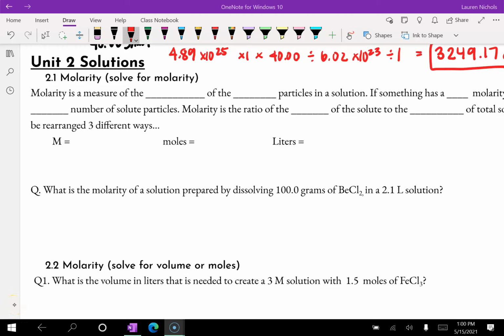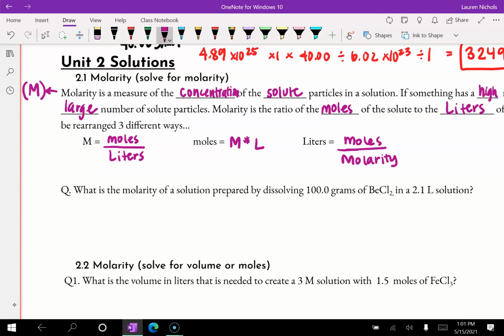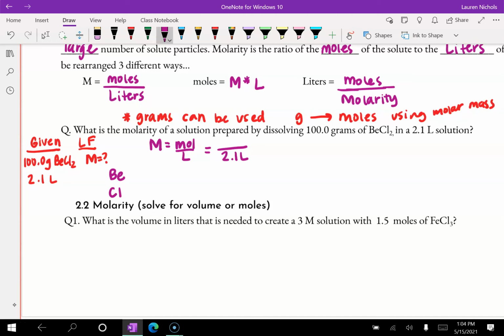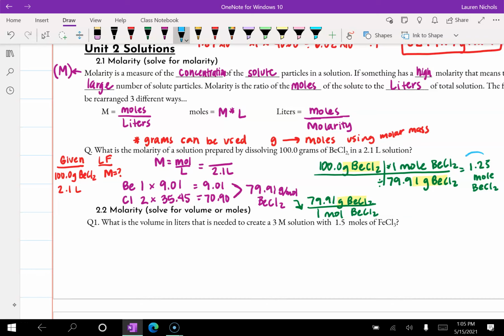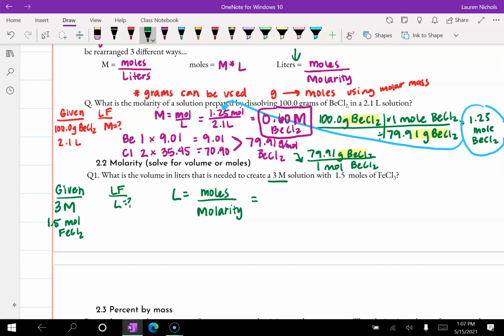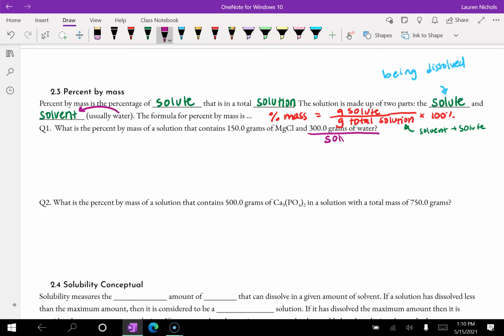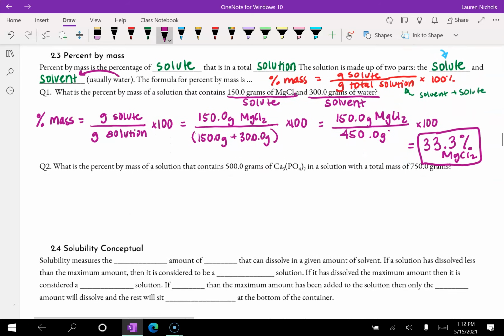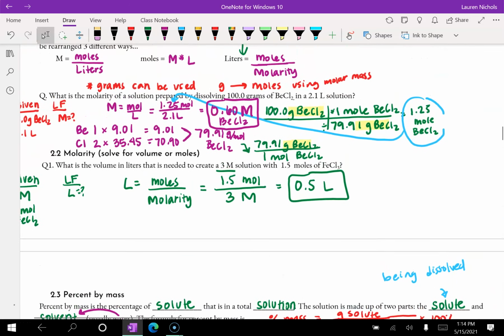20-21 Molarity & Percent by Mass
This video reviews Molarity and Percent by mass.